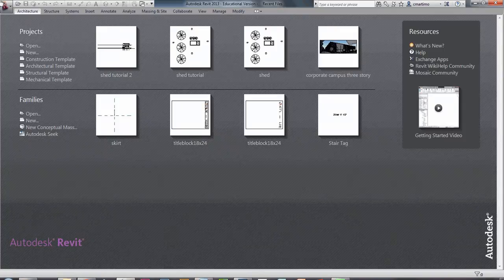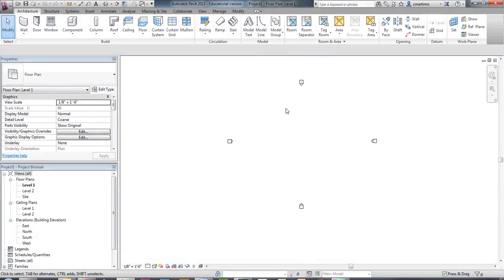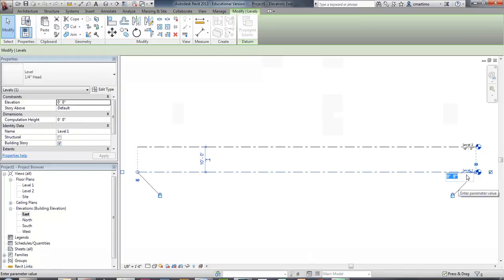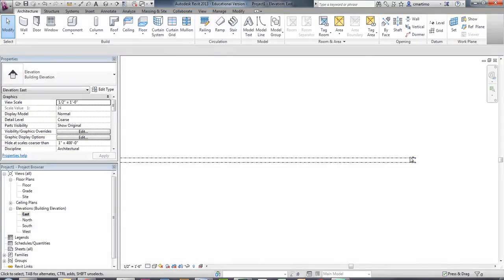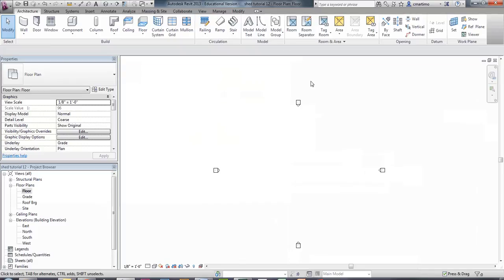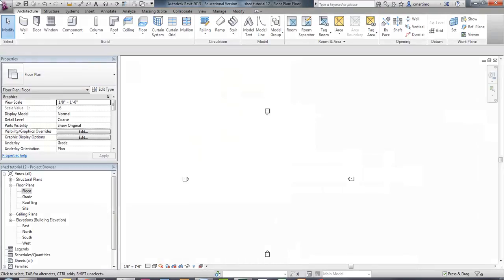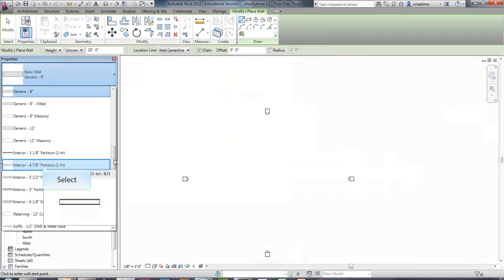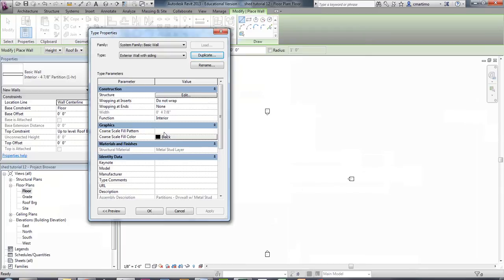Shed Part 1 CMGT1140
Part one of the shed plan for CMGT11140, starting a drawing, changing levels, and creating custom walls